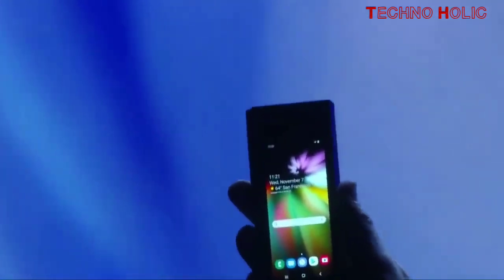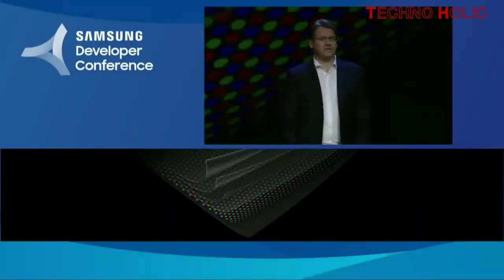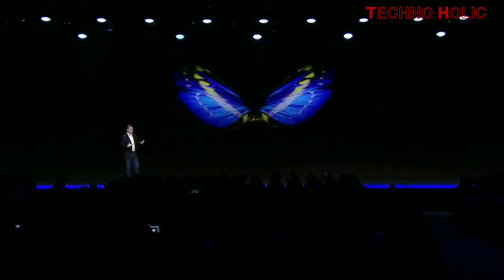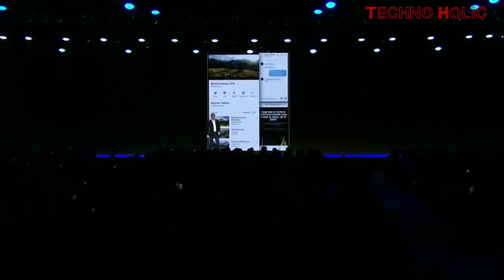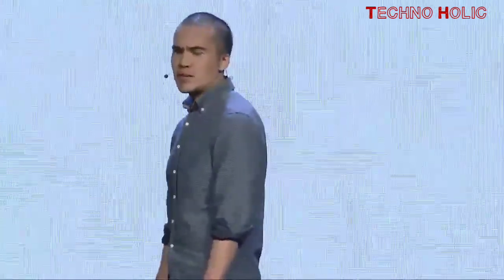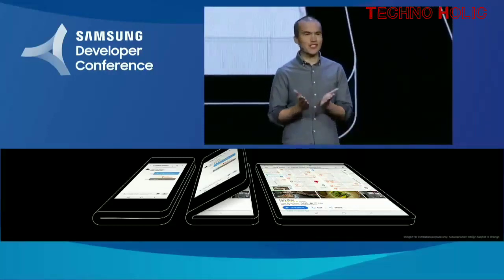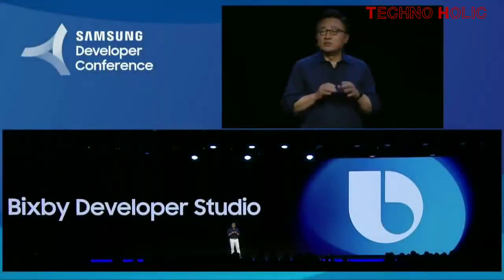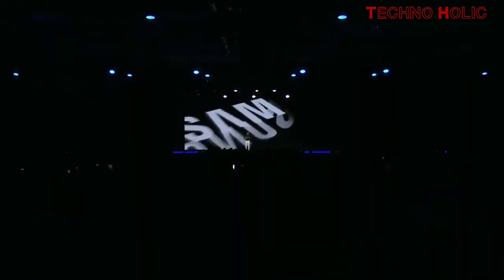Introduction of Samsung Galaxy F (The Foldable Smartphone by Samsung).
Samsung has finally taken the wraps off of a product it’s been cooking up for half a decade: smartphones with a foldable display. The Korean company hasn’t officially launched the device yet. Instead, the company decided to first debut the screen technology that will make it possible: the Infinity Flex Display.

Samsung didn’t announce a clear launch date but expect updates and even a full-fletched announcement by mid-2019. Before closing out his keynote, Denison dropped a major hint about when we might find out more about the foldable phone.

“We hope we’ve inspired you until the next UNPACKED where you’ll see more of this technology in action,” he said.

The previous Samsung UNPACKED event took place in August to unveil the Galaxy Note 9. This could mean the foldable phone might be unveiled during the summer of next year.

The Samsung Galaxy Note 9 starts at $999, expect the Galaxy F to be more expensive.
What’s the Samsung Foldable Phone Price?

There are still no clear answers about this, either, but an anonymous Samsung official told Reuters, “Unlike our flagship products, the foldable phone is a completely new concept in terms of design and user experience, which requires a different approach.” In other words, this experimental tech could mean an eye-watering price tag.

Currently, Samsung’s most expensive flagship — the Galaxy Note 9 — starts at $999. The foldable phone will almost certainly cost more than this seeing as this it is a completely new design with no real competitors.

To get some idea of what this price will be, we can look at the Chinese company Royole Corporation, which recently debuted the world’s first foldable phone, the FlexPai, on October 31 that starts at 8,999 Chinese yuan (roughly $1,300). It was a little bit janky, and Royole isn’t a big name, meaning that Samsung’s foldable phone could cost even more.